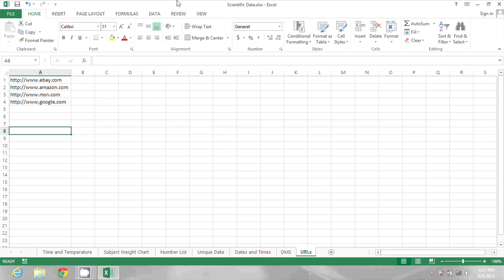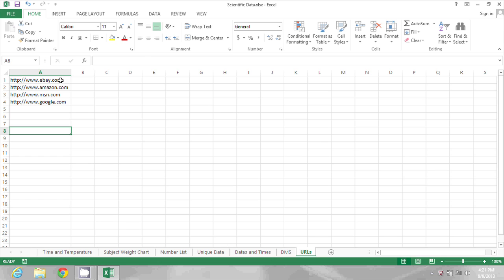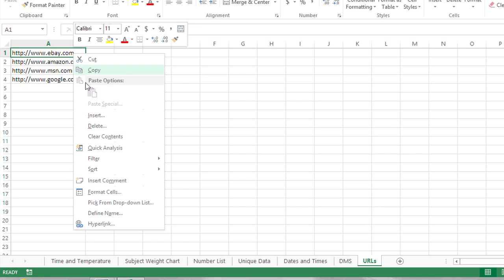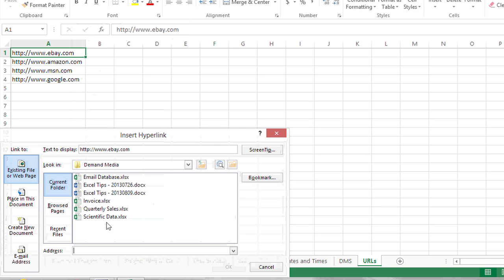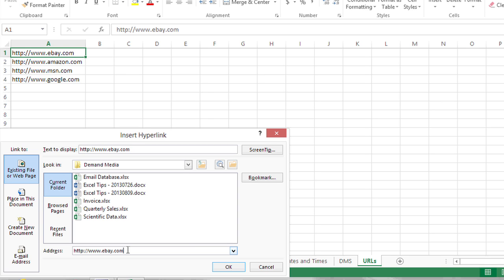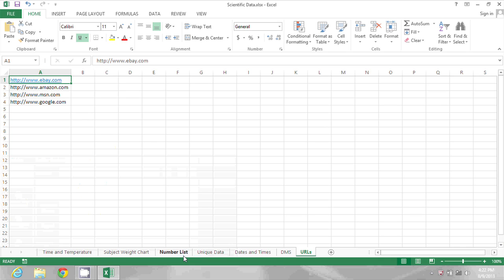How to Change a Text to Display to a Hyperlink Address in Excel : MIcrosoft Excel Tips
Changing a text to display to a hyperlink address in Excel requires you to use similar formatting to what you would do in other Microsoft Office products. Change a text to display to a hyperlink address in Excel with help from a software expert in this free video clip.

Series Description: If you're trying to create the best spreadsheet possible, look no farther than Microsoft's powerful Excel application. Get Microsoft Excel tips with help from a software expert in this free video series.